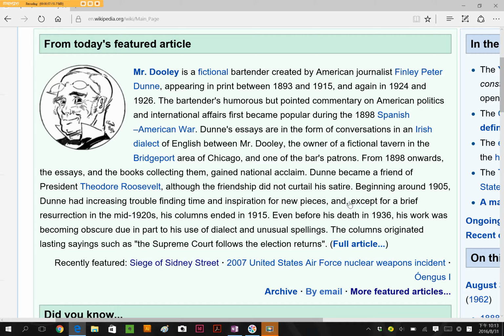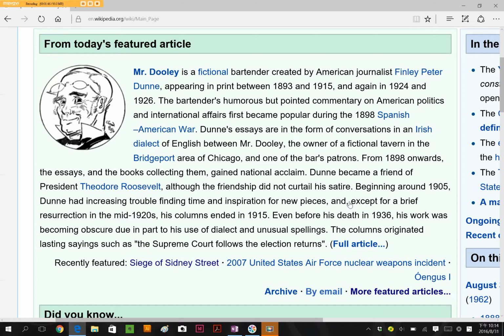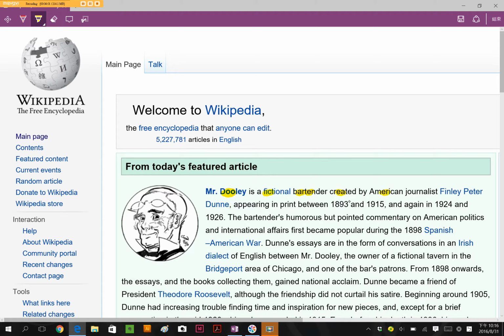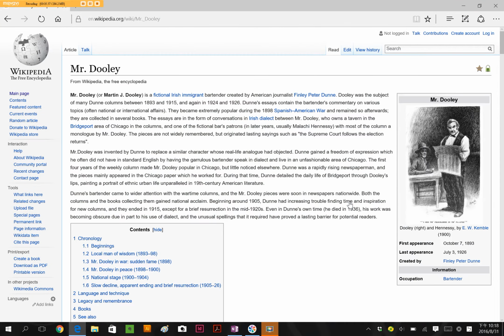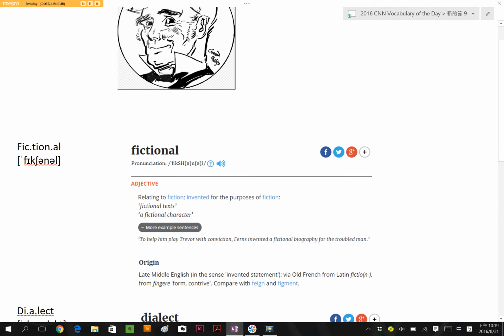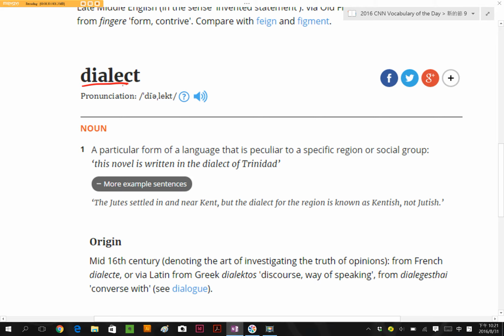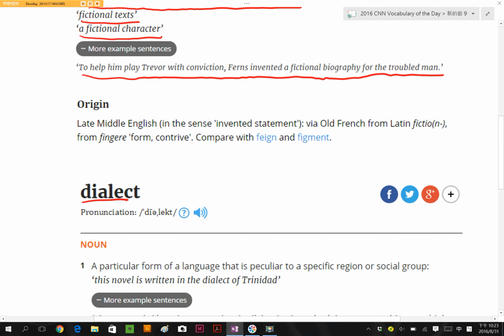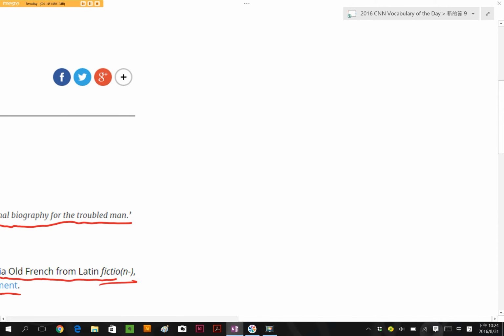Spelling Bee : Fictional Dialect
【 Fictional , Dialect 】
講解: 丁宗同 David Ting 來源: Phonetphonics, Wikipedia

Fic.tion.al  [ ˈfɪk ʃən əl ] , V. + C. , -tion [ ʃən ] , -al  [ əl ]
Di.a.lect  [ ˈdaɪə ˌlɛkt  ] ,  1st syllable open syllable

【丁宗同美語 & 自然音標 David Ting English & Phonetphonics】

:::: 【課程與合作方案 Certified Courses & Partnership】 :::::
wechat: davidting88
Line: davidting88

【丁宗同免費線上美語】
讓世界更美好，謝謝大家!
學到好的美式發音邏輯，自然發音 + 音標 = 自然音標。
免費、好學、真正解決問題!
沒有搞不懂的發音，發音救星!
你的分享可決定這個平台的未來!
Share & Be Proud! Support Free Education Courses!